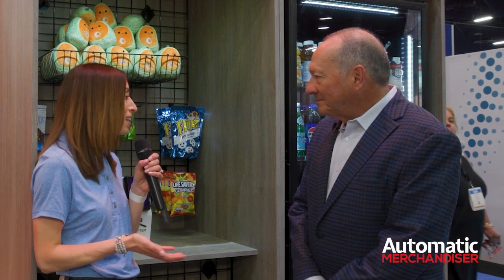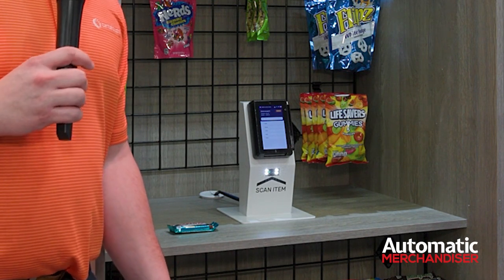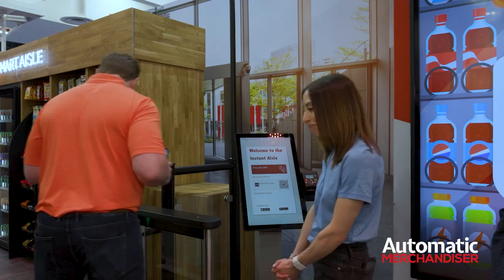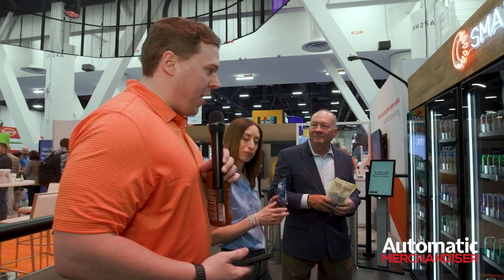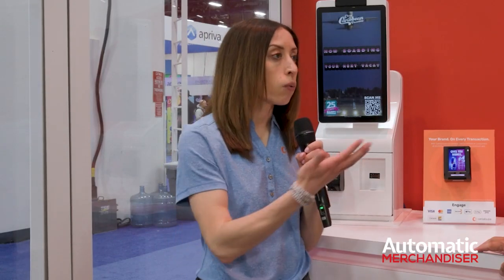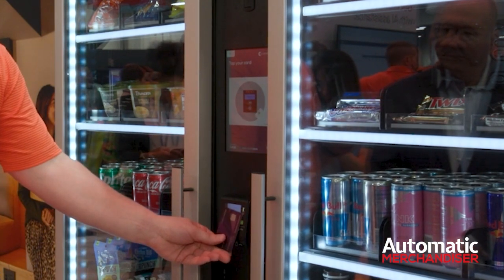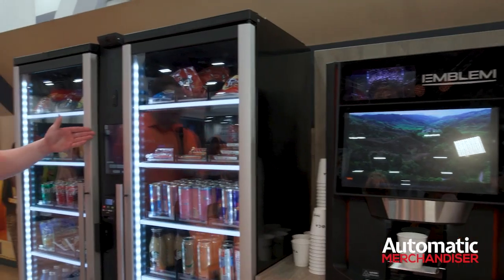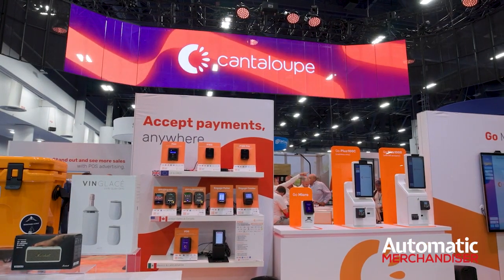Game-Changing Tech from Cantaloupe: Smart Stores, Micro Kiosks & AI Tools | Live from 2025 NAMA Show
Explore Cantaloupe Inc.’s latest technology for self-service retail in this exclusive video tour from the 2025 NAMA Show in Las Vegas. Join industry expert Bob Tullio as he visits the @Cantaloupe_Inc booth to experience the latest innovations for convenience services and unattended retail operators with Elyssa Steiner and Tony Danna.
Highlights include:
* Go Micro Kiosk – The most affordable, space-saving self-checkout solution
* Smart Aisle – Secure, just-walk-out technology for high-volume or public locations
*  Smart Store – Theft-resistant, AI-powered micro market solution with daisy-chain capability
* Point-of-sale advertising – New revenue stream through digital ad displays on kiosks and vending machines
* Seed platform – Business intelligence tools and AI-driven dashboards for smarter operations
With tools to reduce shrink, increase efficiency and boost profitability, this walkthrough showcases technology to help vending, micro market and OCS operators be ready to scale in 2025 and beyond.